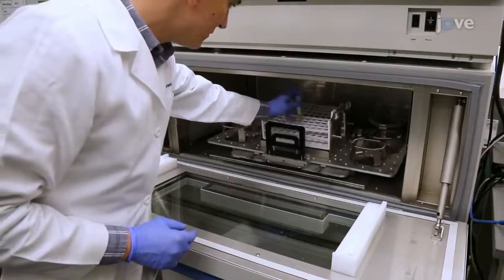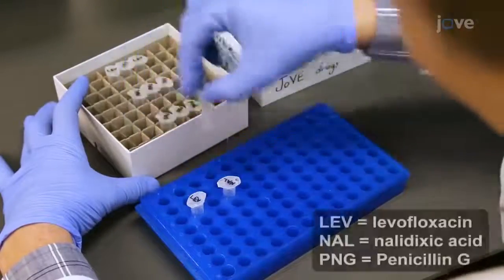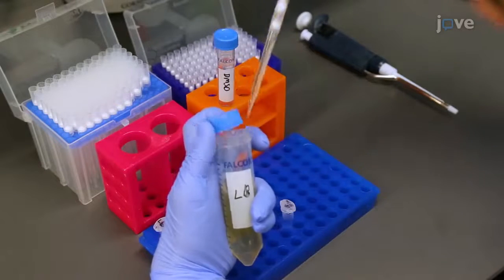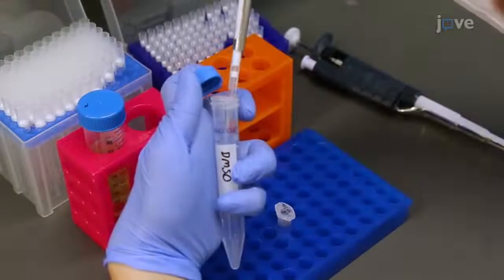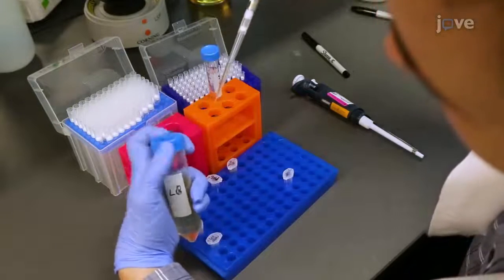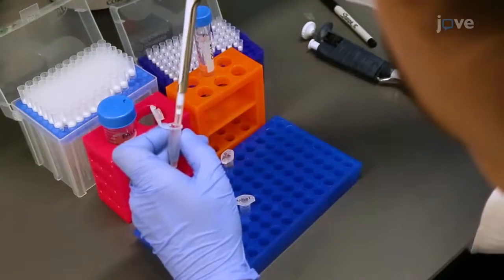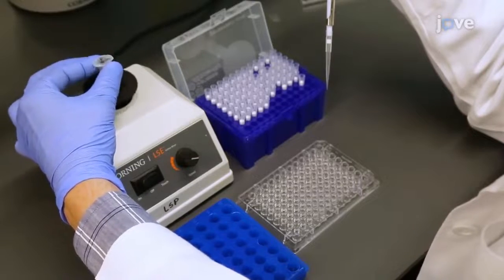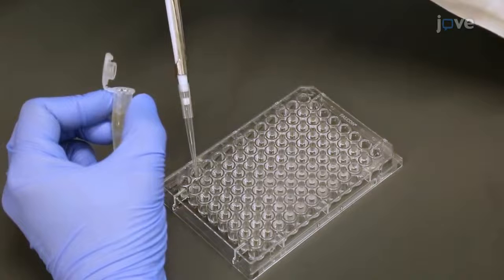Diagonal Method: Measure Synergy Among Any Number Of Drugs l Protocol Preview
Diagonal Method to Measure Synergy Among Any Number of Drugs -  a 2 minute Preview of the Experimental Protocol

Melike Cokol-Cakmak, Feray Bakan, Selim Cetiner, Murat Cokol
Sabanci University, Faculty of Engineering and Natural Sciences; Sabanci University, Nanotechnology Research and Application Center; Harvard Medical School, Laboratory of Systems Pharmacology;

In this protocol, we describe how to make Loewe additivity-based drug interaction measurements for pairwise and three-way drug combinations.